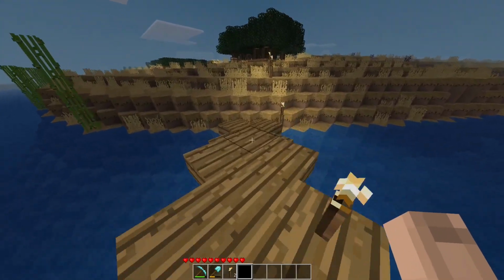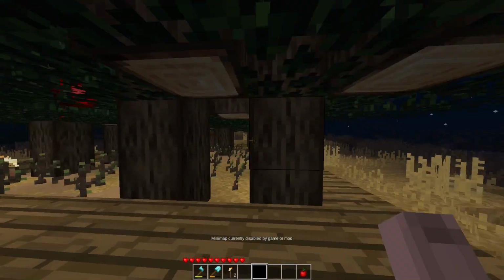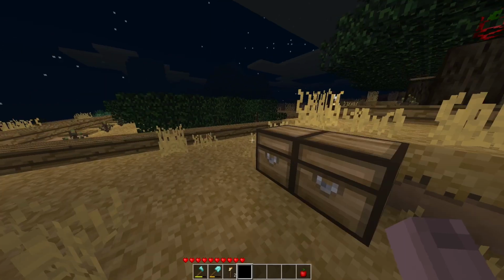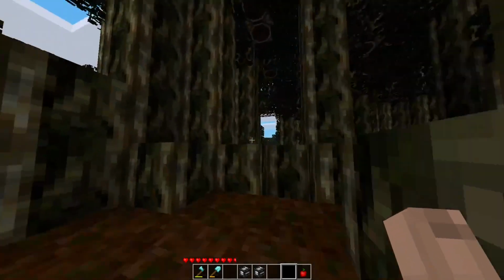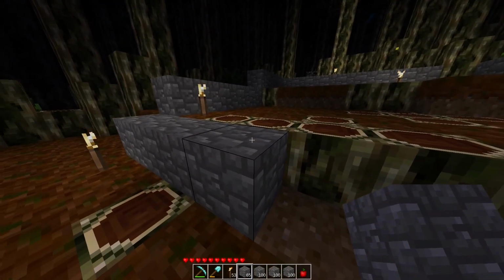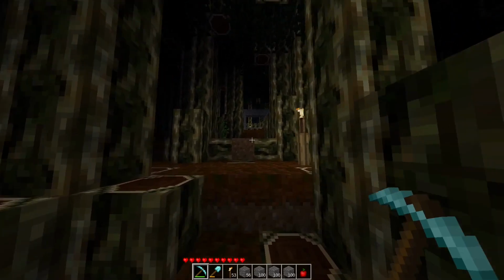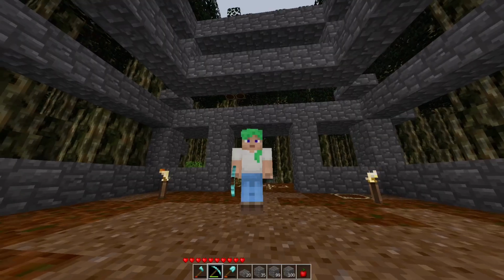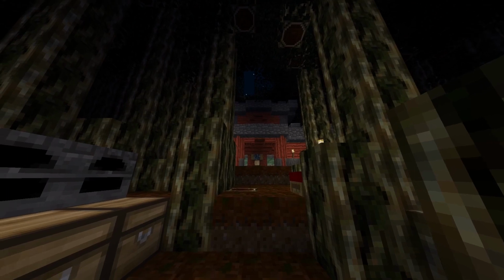Building a temple in a forest:)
In this Minetest video, i build a temple and try to figure out where i want to put my bones:)

Mods i use:
 * 3D Armor Light + Wielded Light
 * Wield3D
 * Too Many Stones (new)
 * Lopano's Furnace
 * Lopano's No Stack Food
 * Lopano's Fast Carts
 * Wield3D
 * Character Animations
 * Edit Skin
 * Just Zoom
 * More Decorations
 * Better Screwdriver
 * Shallow Ores